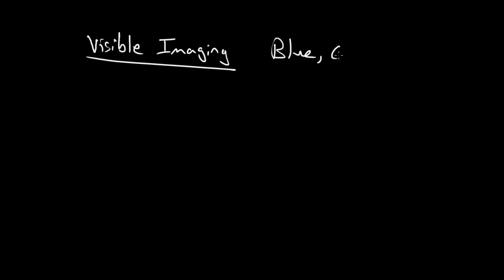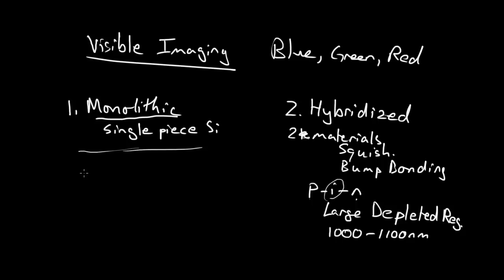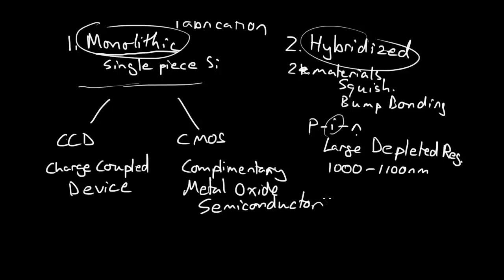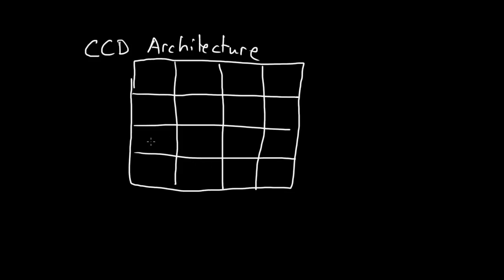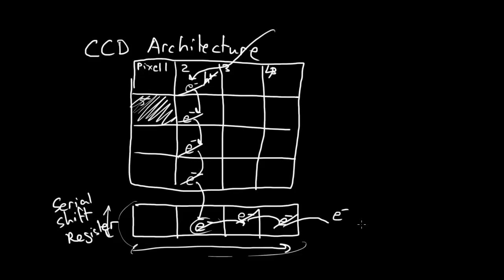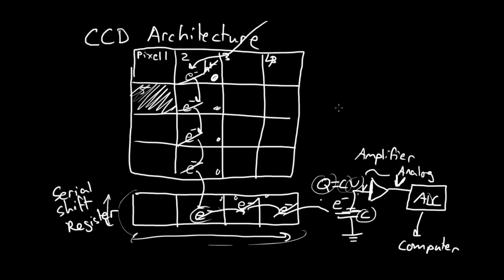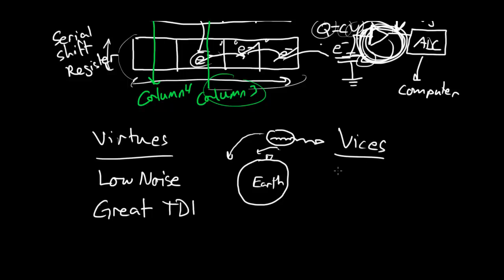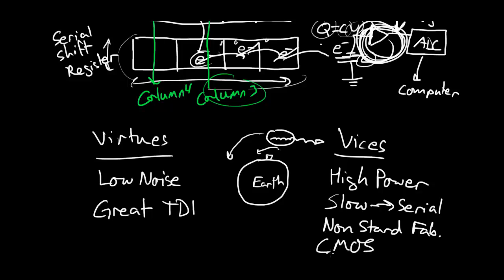Image Sensors 3 of 6 - CCD and CMOS Overview 1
Introduction to CCD and CMOS image sensor architecture